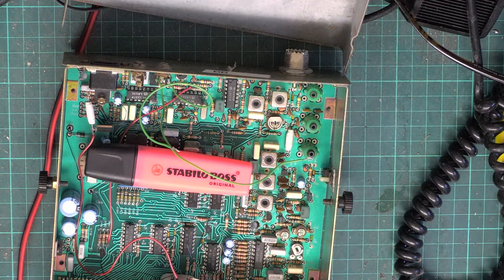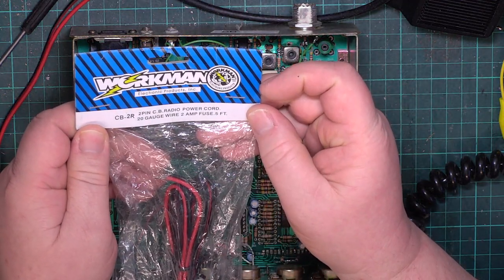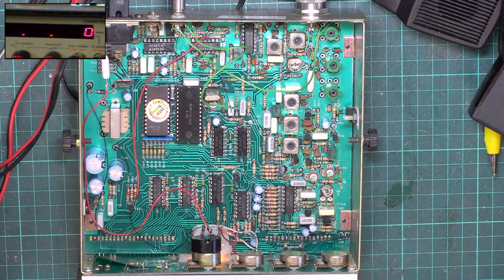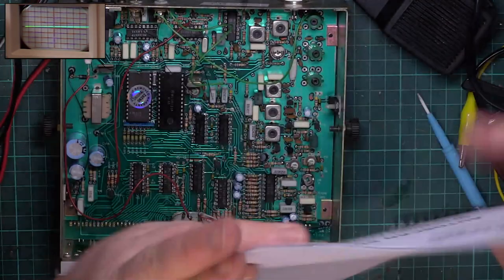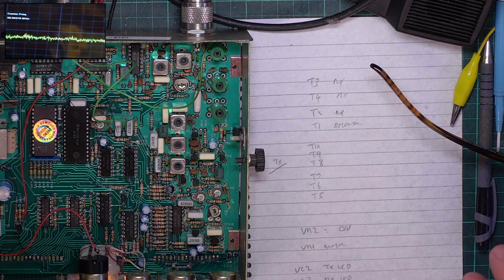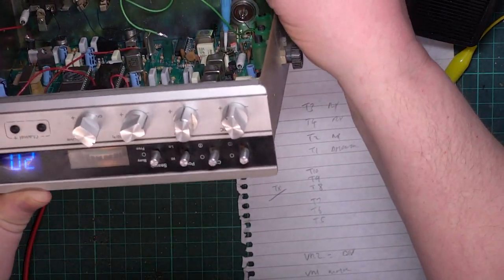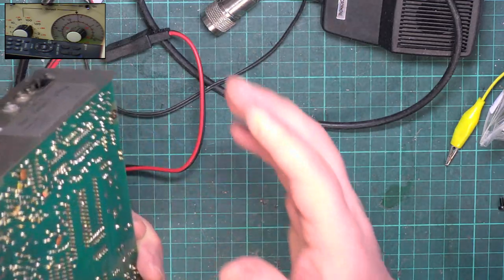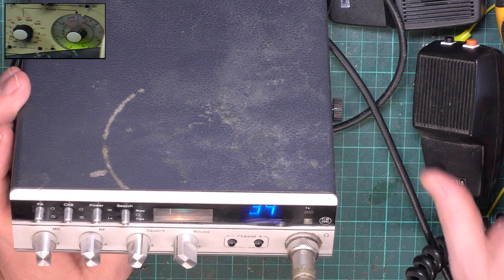Magpie Autoscan 5000 UK CB27/81 CB radio (mobile) - Service & adjustment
One of only two UK made CB radios to ever hit the market, the Magpie Autoscan 5000 hit the UK market around 1983 at a whopping £199. Made with a fibreglass plted through PCB..something the far eastern manufacturers didn't start doing until about 2000, and still some stucj with the brown SRBP boards for many years later.

Bought off Ebay 'as is', wity no mic or power lead I paid either £90 or £95 for this about 3 years ago. Luckily for me Ipicked up a box of rabdom mikes the same year from an amateur radio rally & a Magpie up/down mike just happened to be in the box. Turns out stillto be wired for Magpie & works.

To cut a long story, the radio now works.

On the AIr test to follow this evening with MR Chippie.

Recorded 7th February 2021

Richard, G0OJF

Grantham, Lincolnshire